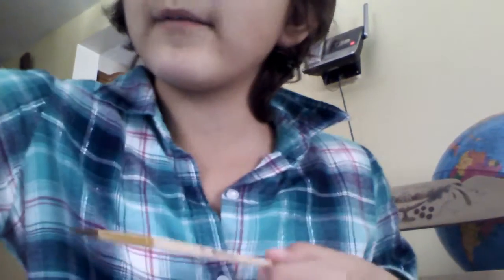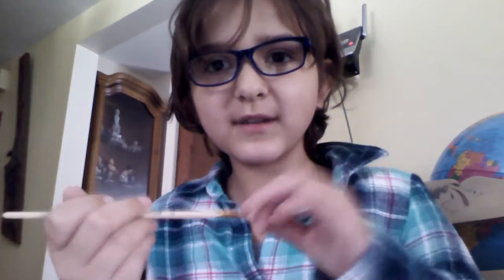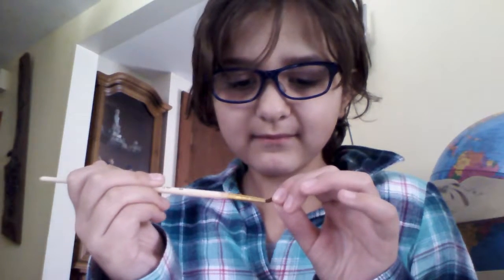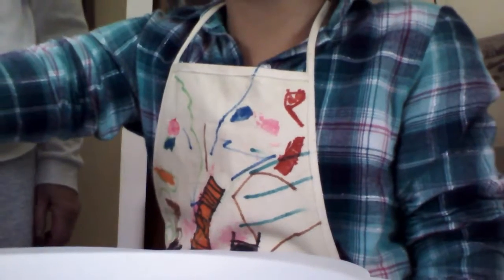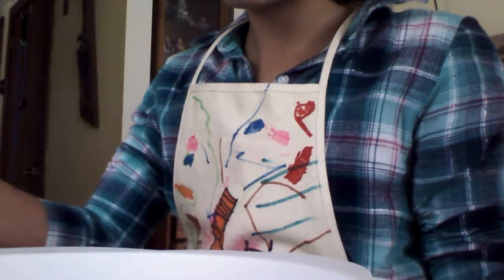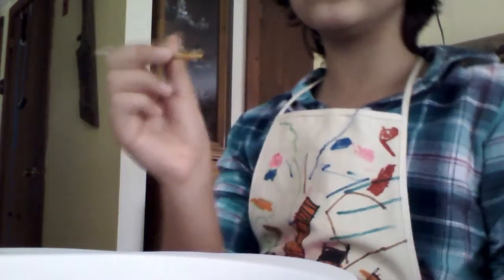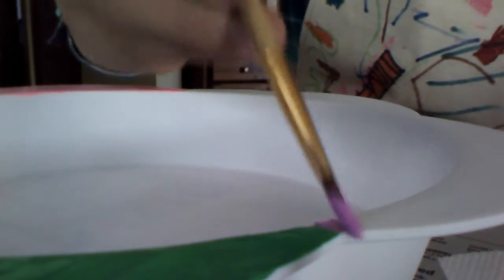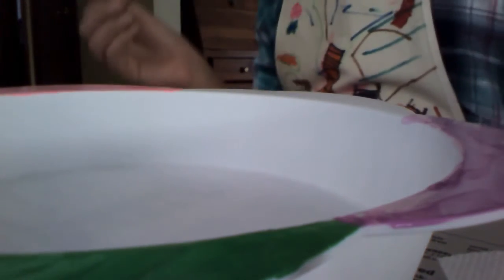Painting a flower pot/pan/tray